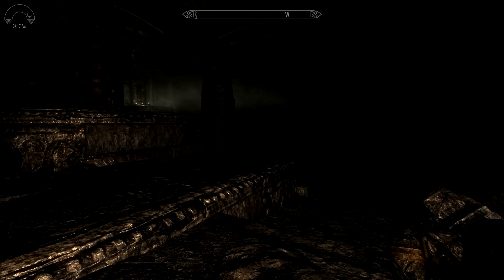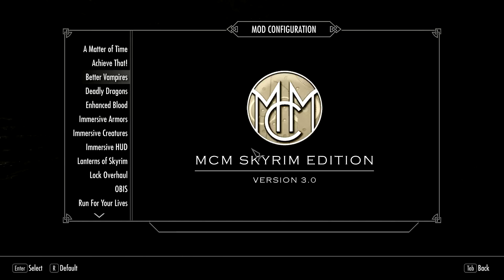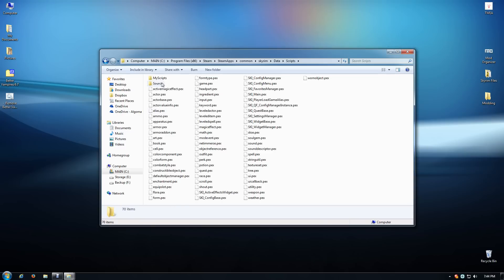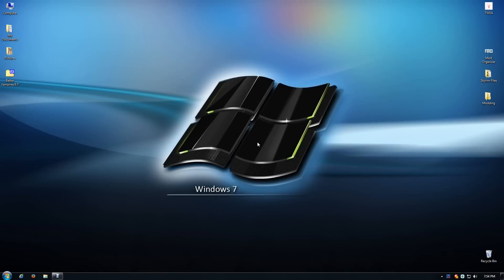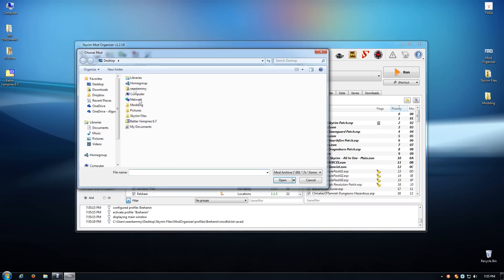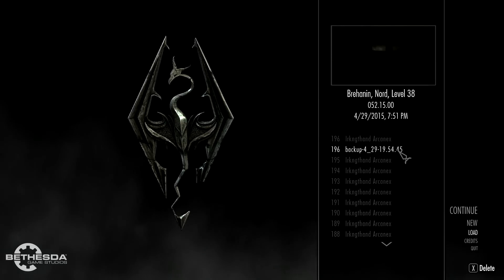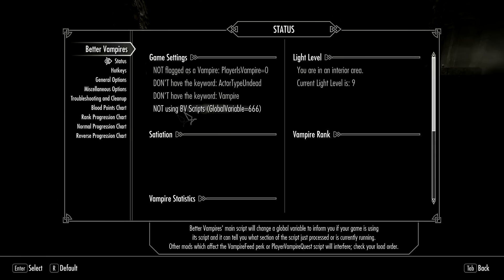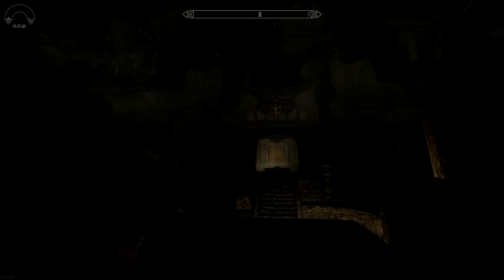Better Vampires Updating/Troubleshooting Tutorial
This is a video that Skyrim players can use to help them update Better Vampires from a previous version OR help them repair a messed up game/botched install.  The troubleshooting steps are absolutely essential, so don't skip any please ...